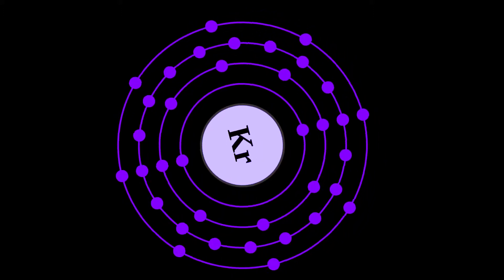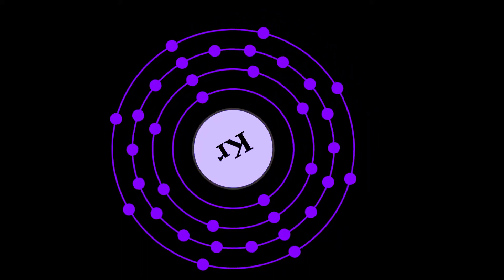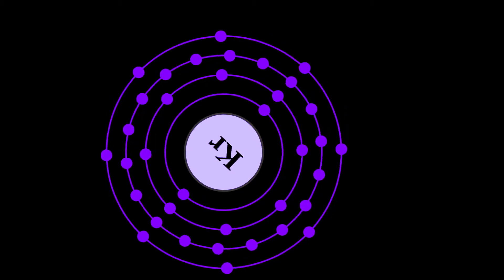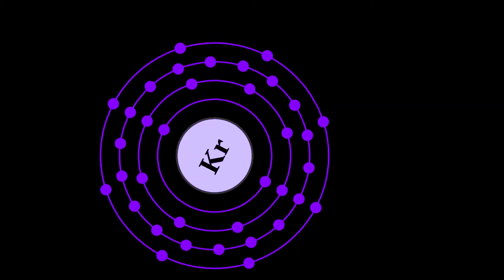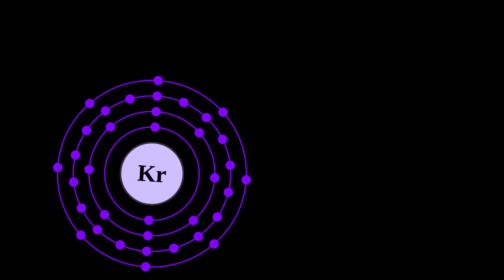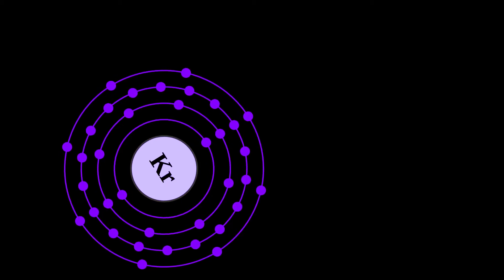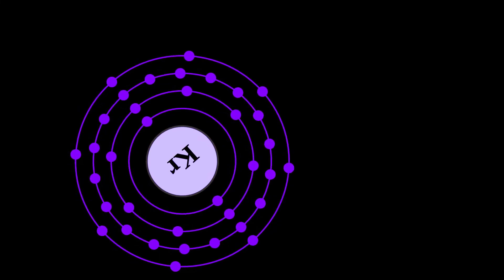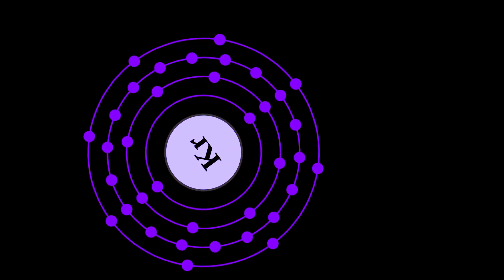What is KRYPTON?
Krypton (from Ancient Greek: kryptos "the hidden one") is a chemical element with symbol Kr and atomic number 36. It is a member of group 18 (noble gases) elements. A colorless, odorless, tasteless noble gas, krypton occurs in trace amounts in the atmosphere and is often used with other rare gases in fluorescent lamps. With rare exceptions, krypton is chemically inert.

Krypton, like the other noble gases, is used in lighting and photography. Krypton light has many spectral lines, and krypton plasma is useful in bright, high-powered gas lasers, each of which resonates and amplifies a single spectral line. Krypton fluoride also makes a useful laser. From 1960 to 1983, the official length of a meter was defined by the 605 nano meters wavelength of the orange spectral line of krypton 86, because of the high power and relative ease of operation of krypton discharge tubes.

Krypton was discovered in Britain in 1898 by Sir William Ramsay, a Scottish chemist, and Morris Travers, an English chemist, in residue left from evaporating nearly all components of liquid air. Neon was discovered by a similar procedure by the same workers just a few weeks later. William Ramsay was awarded the 1904 Nobel Prize in Chemistry for discovery of a series of noble gases, including krypton.